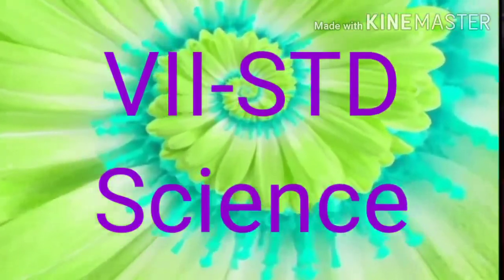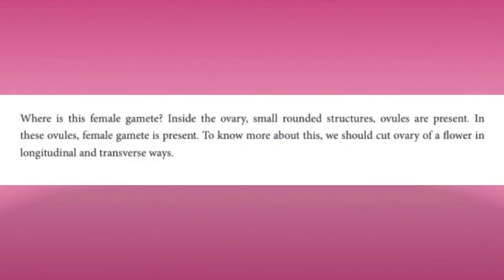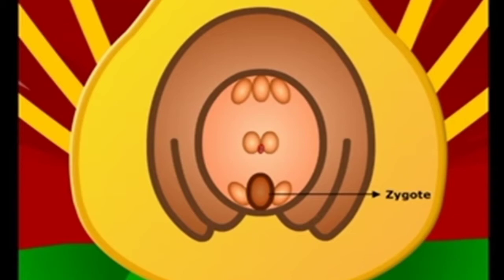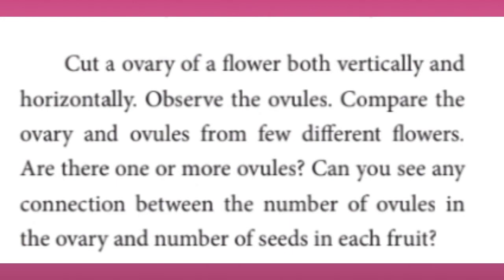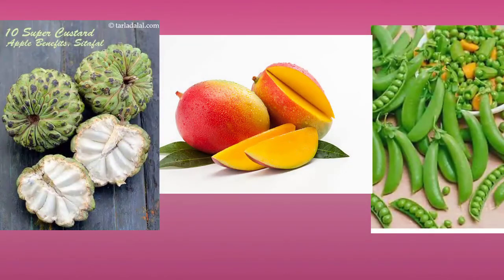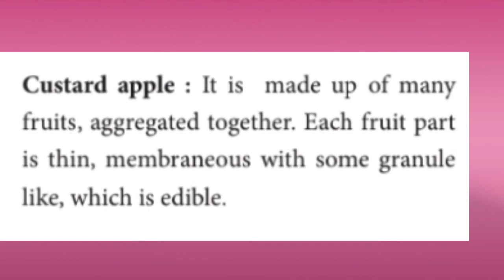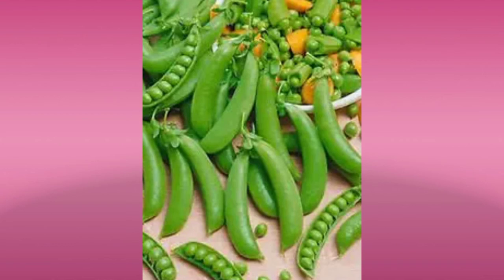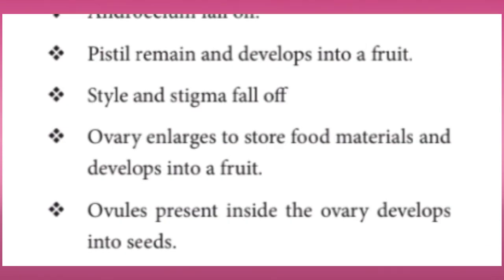VII Std Science - Reproduction and Modification in Plants (Part - 3)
VII Std
Science
Unit 5 - Reproduction and Modification in Plants
Part - 3